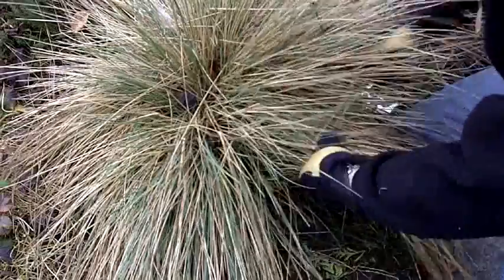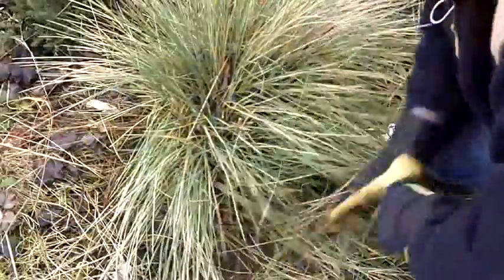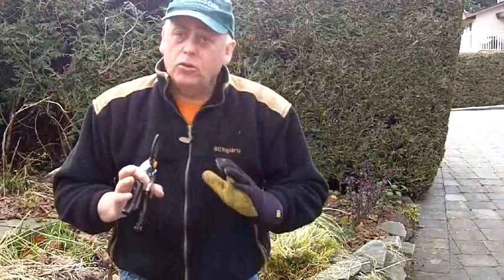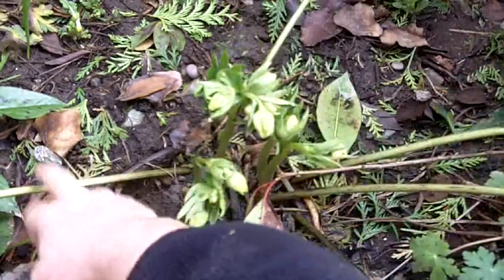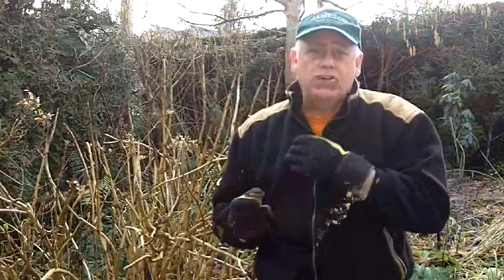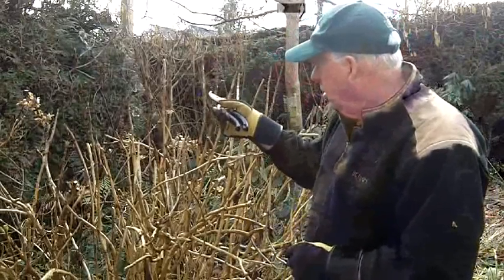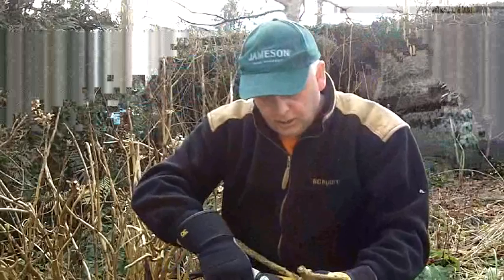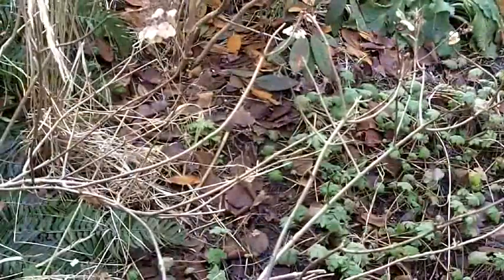Garden Tidy Time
Three little maintenance projects in the February garden. See Steve Whysall In the Garden blog